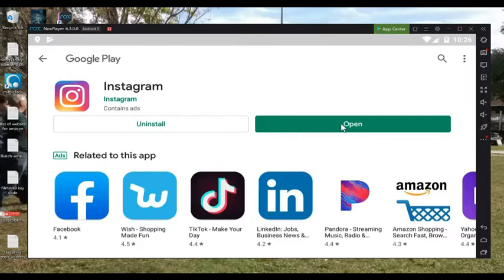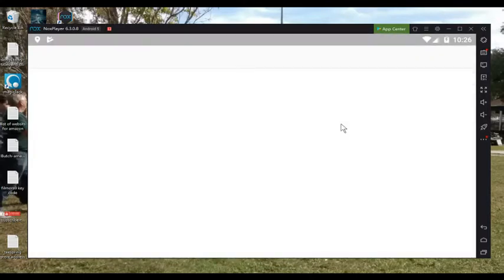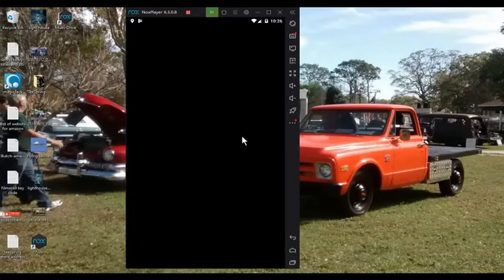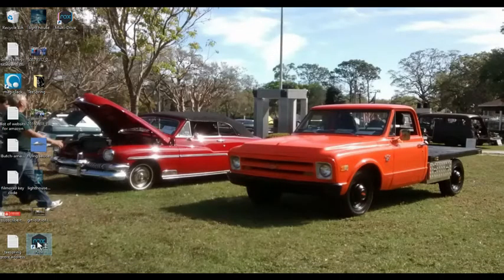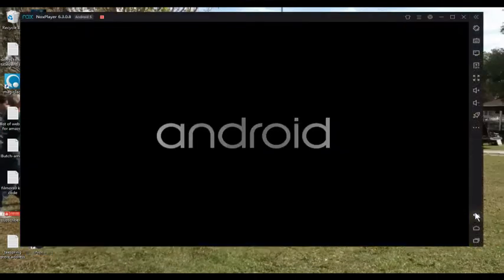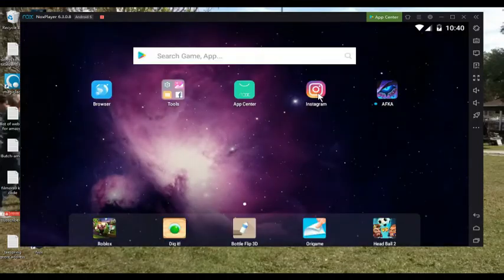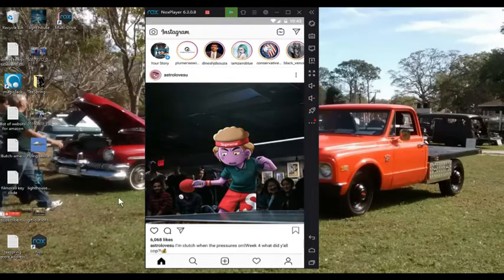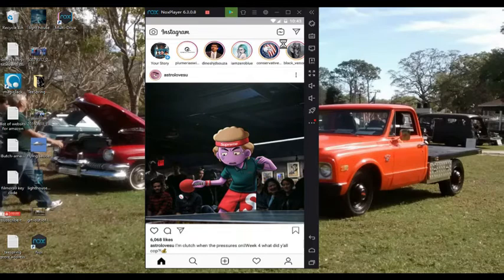Replace GRAMBLR with the NOX Player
Nox Player is the new kid on the block for Instagram.
I am trying to use it but it's NOT working out for me.